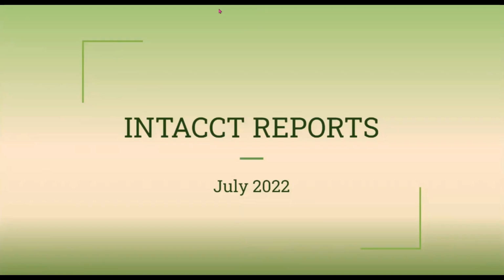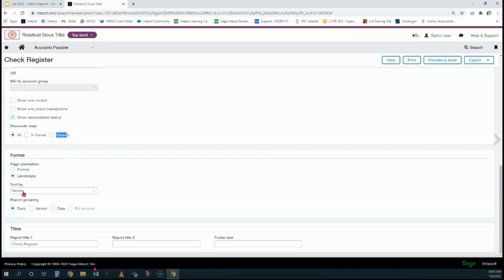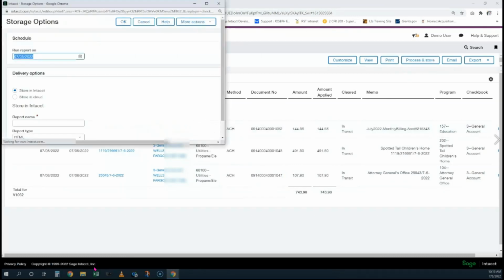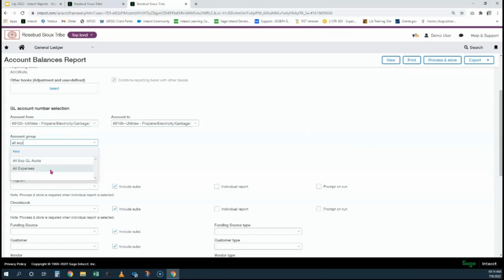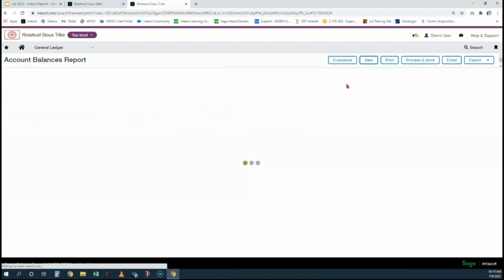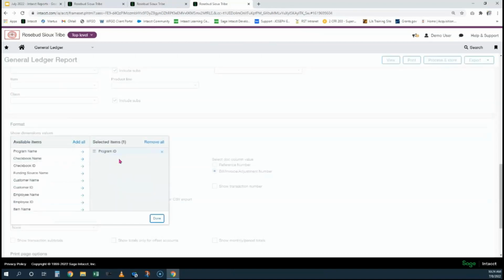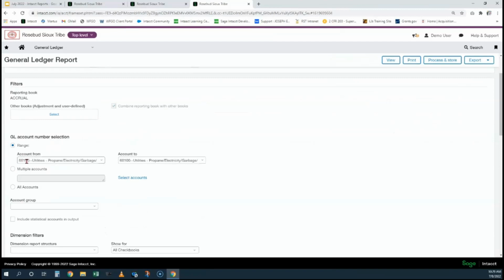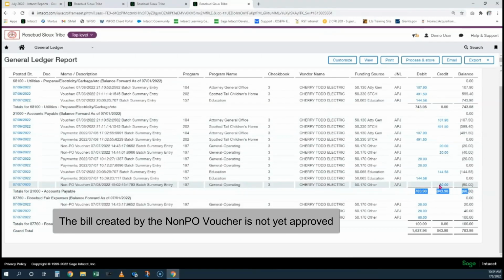Intacct Reports LIVE SESSION 7.8.22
0:00 Intro
0:28 Accounts Payable Check Register
10:59 GL Account Balances
20:05 GL Report